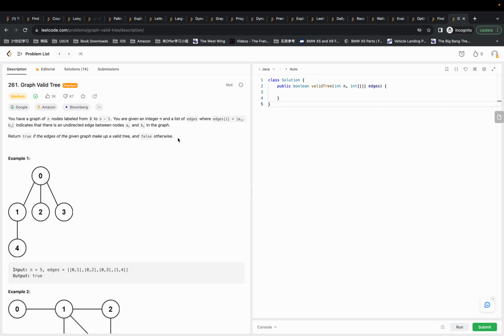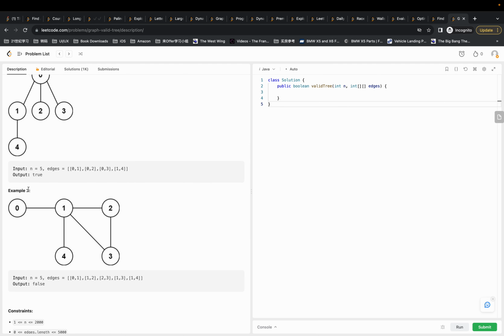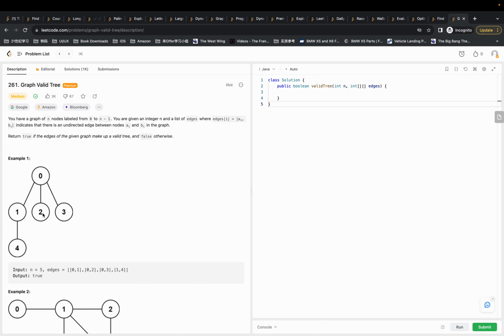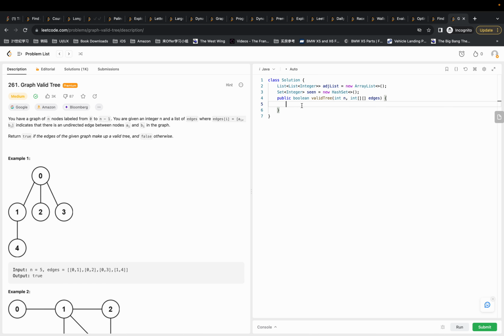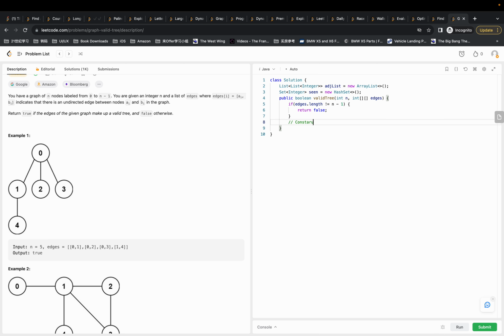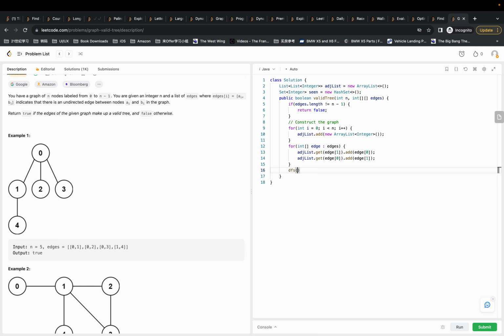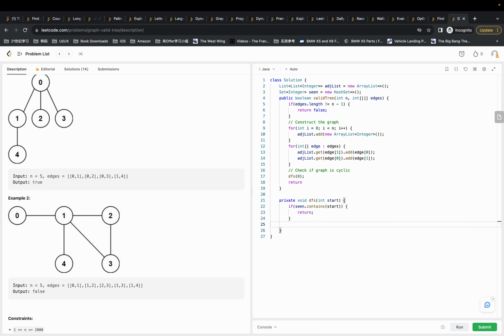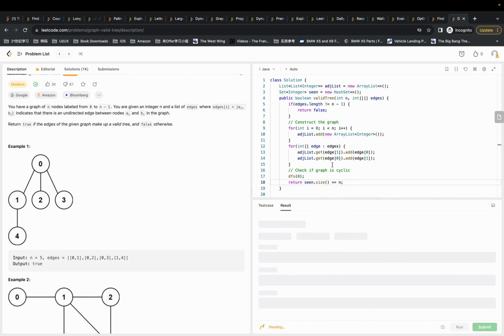Leetcode 261 Graph valid tree